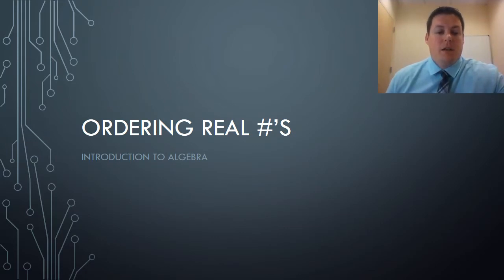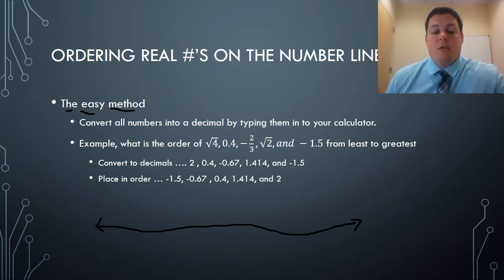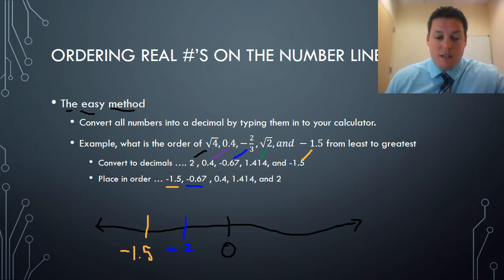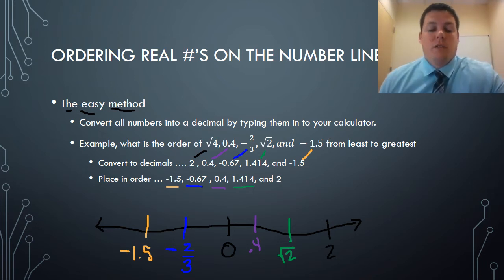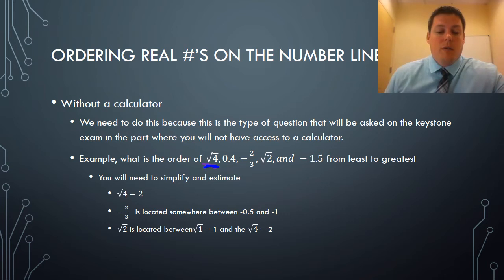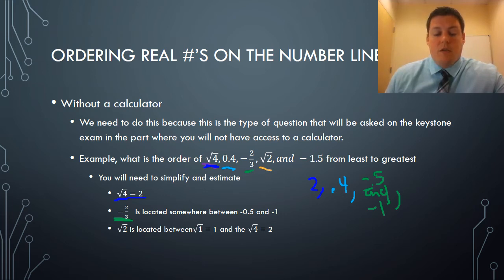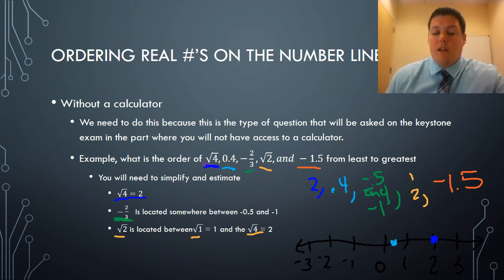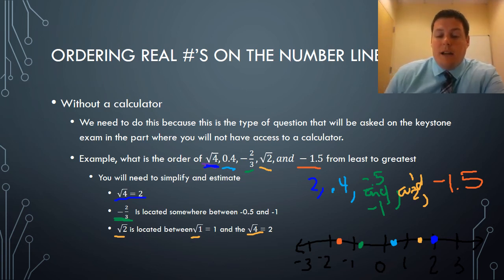ALA L12 Ordering Real #'s